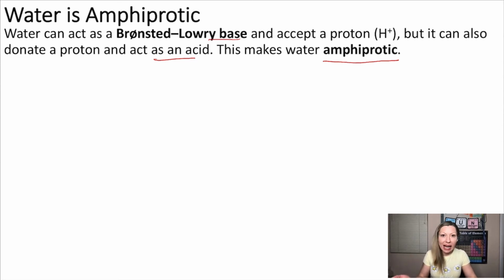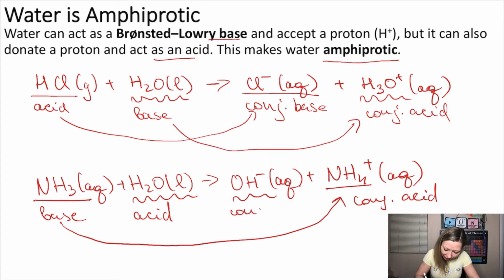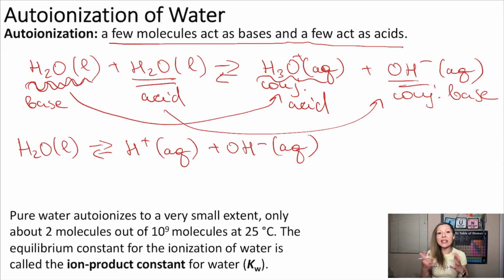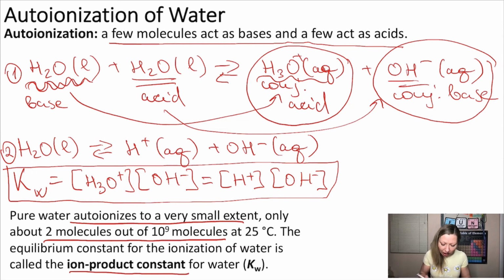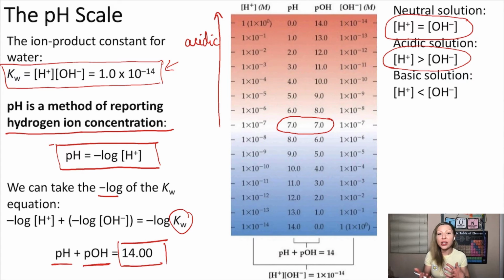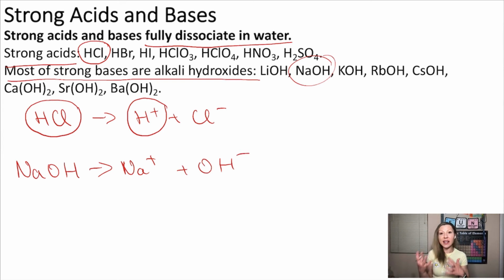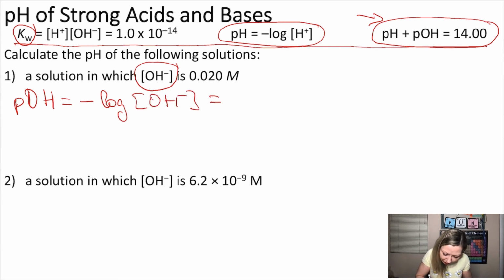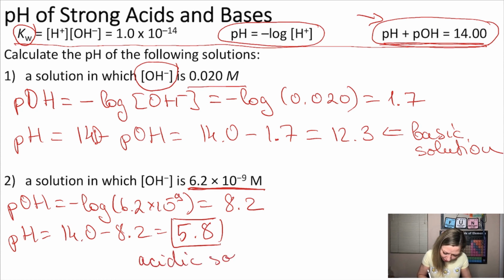Autoionization of Water, the Ion-Product Constant, and the pH Scale with Examples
Autoionization: a few molecules act as bases and a few act as acids. Pure water autoionizes to a very small extent at 25 °C. The equilibrium constant for the ionization of water is called the ion-product constant for water (Kw). pH is a method of reporting hydrogen ion concentration, check out the examples of calculating the pH from pOH for strong acids and bases.